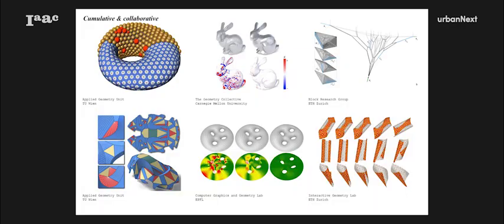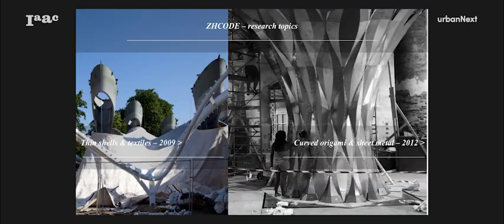Shajay Bhooshan: Interview on digitalization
Throughout this series of interviews realized by urbanNEXT in IAAC, Shajay Bhooshan addresses current digitalization and robotics-related-issues.

As Senior Associate at Zaha Hadid Architects(ZHA) where he heads the research activities of the Zaha Hadid Computation and Design (CODE) group that he co-founded with Patrik Schumacher and Nils Fischer, Shajay Booshan also works as a studio master at the Design Research Laboratory Master’s program at the Architectural Association (AA), London. He pursues his research in structure and fabrication aware architectural geometry as a PhD Candidate at the Block Research Group, ETH Zurich. Previously, he has worked at Populous, London and completed his M.Phil from the University of Bath and M. Arch from the AA School of Architecture, London.

His current interests & responsibilities include developing design-research and maintaining computational platforms for the same at ZHA. He has taught and presented work at various professional and academic events and institutions including ACADIA ‘17, IABSE ‘17, Tensinet ’16 and ‘13, AAG ‘16, simAud ’15,‘14 and ‘10, Designers Gallery AU ’11, Design computation symposium AU ‘10 , Siggraph ‘08, ETH Zurich, Yale School of architecture and Universities of Applied Arts Vienna and experimental architecture Innsbruck, CITA Copenhagen, IAAC Barcelona, Tongji University Shanghai etc.